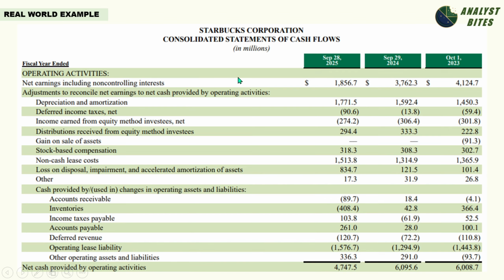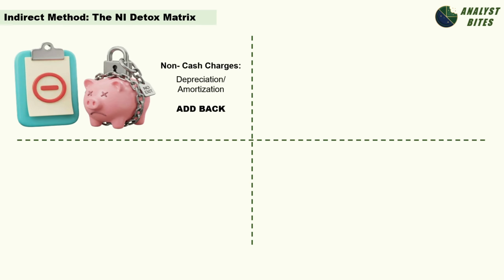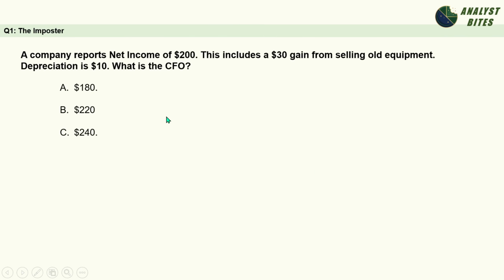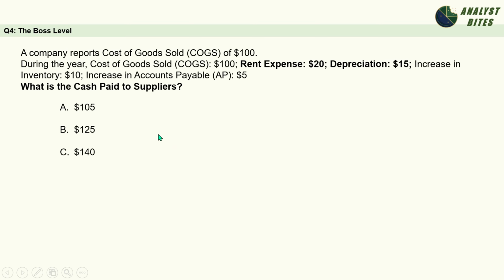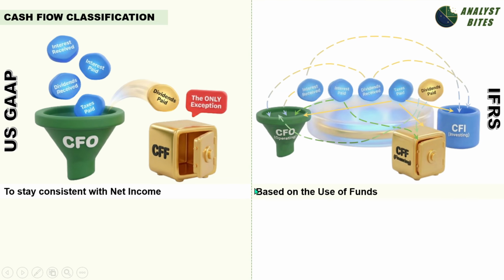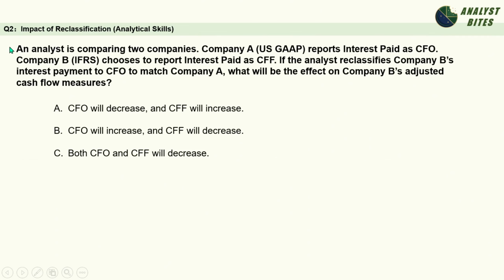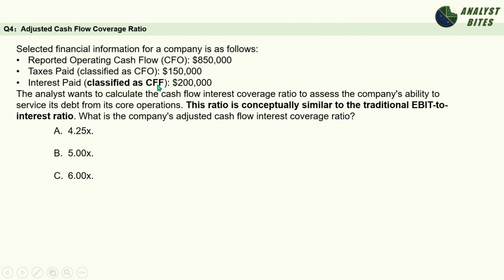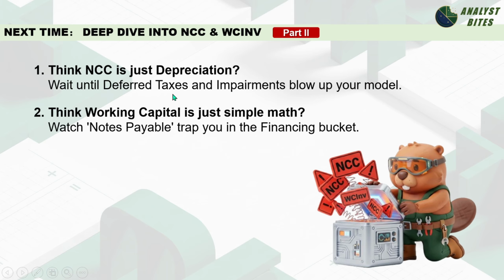CFA Level 1 & 2: Cash Flow Statement, Indirect Method & +/- Sign Rules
Welcome back to Analyst Bites. Today, we are focusing on a core topic that trips up many CFA candidates: the Cash Flow Statement and Free Cash Flow (FCF).

If your foundation in calculating CFO is shaky, the complex FCF formulas in Level 2 can be frustrating. To bridge this gap, I have structured a 3-part series to walk you through the mechanics and common pitfalls.

In Part 1, we move away from textbook memorization. We start with Starbucks' real-world 10-K to ground our understanding, then use clear 3D visuals to clarify the underlying logic of the Cash Flow Statement.

👇 Core Highlights:
The Indirect Method: Why does Net Income not equal operating cash flow? We break down the four core adjustments from Net Income to CFO.

Sign Conventions (+/-): How to correctly interpret cash inflows and outflows on the exam without getting confused by tricky labels and text formats.

US GAAP vs. IFRS: A straightforward framework for classifying interest and dividends based on comparability vs. economic substance.

💡 Teaser for Part 2:
Think Non-Cash Charges (NCC) only include depreciation? How should you treat short-term debt when calculating Working Capital (WCInv)? Next time, we will dive deeper into the complex components of the FCF formula.

Timestamps:
00:00 Intro & FCF Series Overview
00:53 Real-World Context: Starbucks Cash Flow
03:57 The Indirect Method: Core Adjustments
07:57 Practice Questions: Indirect & Direct Methods
12:23 Sign Conventions: Decoding +/- Labels
15:10 US GAAP vs IFRS: Classification Rules
17:15 Practice Questions: GAAP vs IFRS
24:57 Teaser: Deep Dive into NCC & WCInv